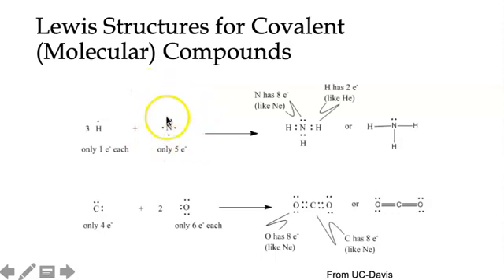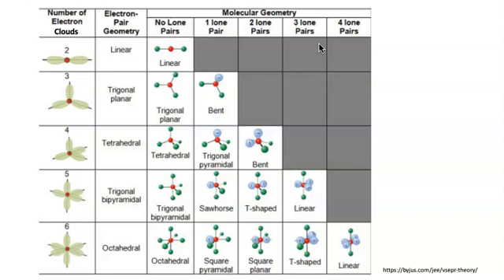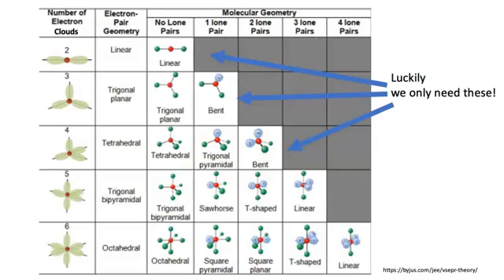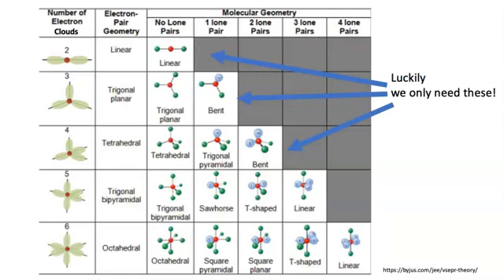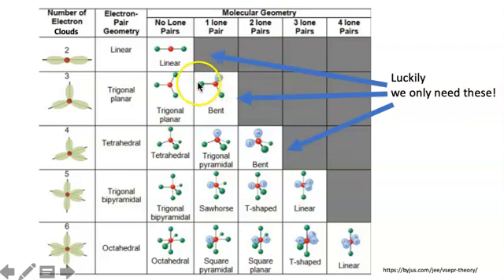Geometries of Covalent Molecules